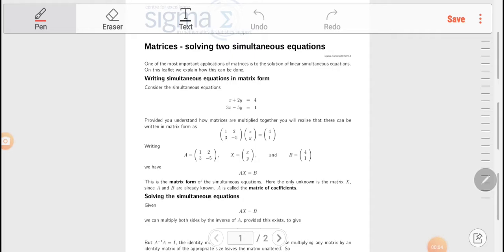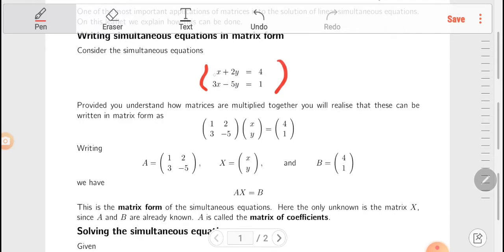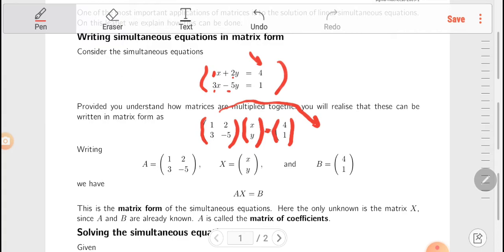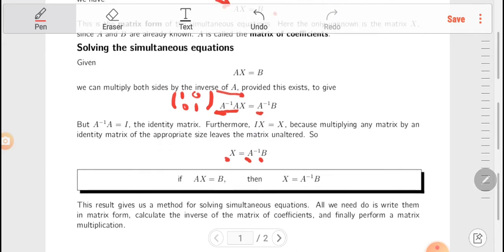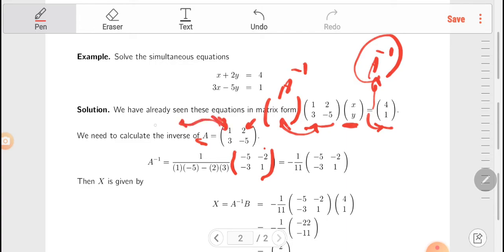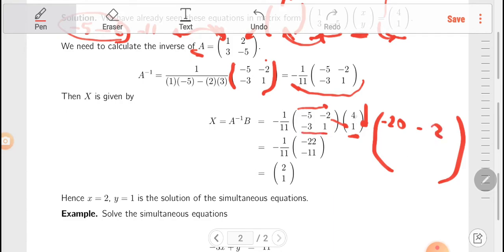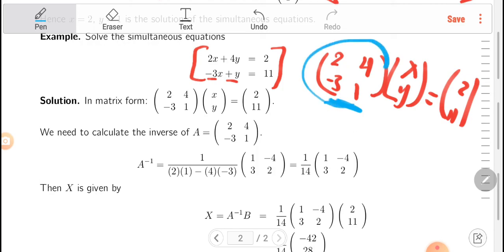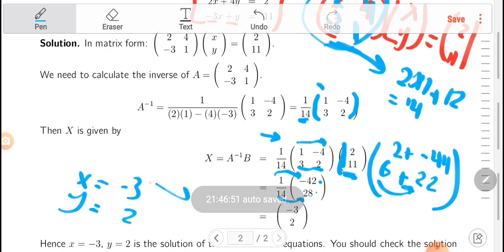Solve the system by the inverse of the Matrix